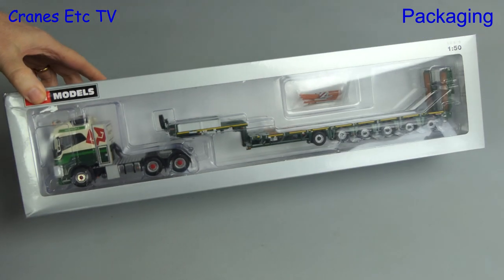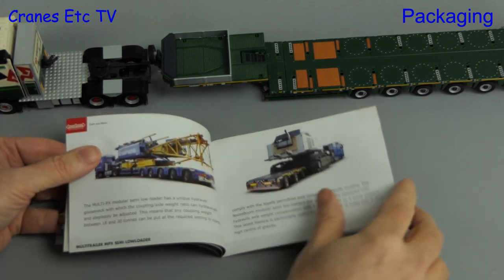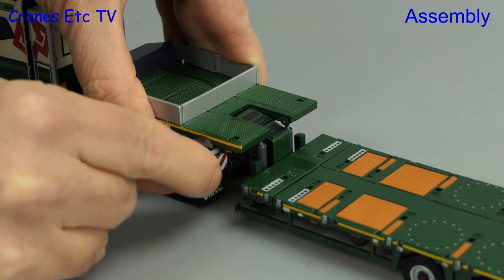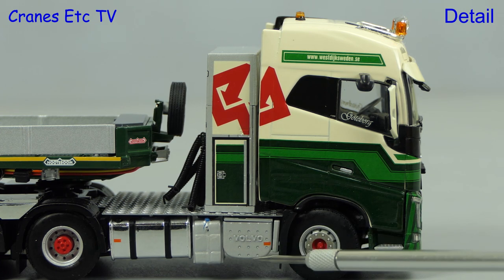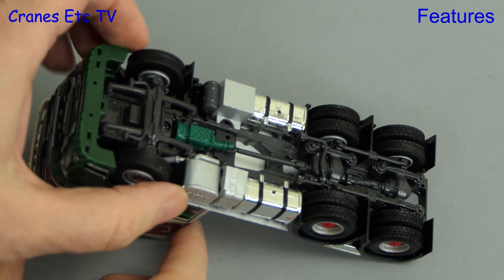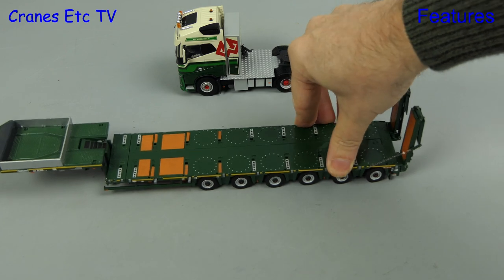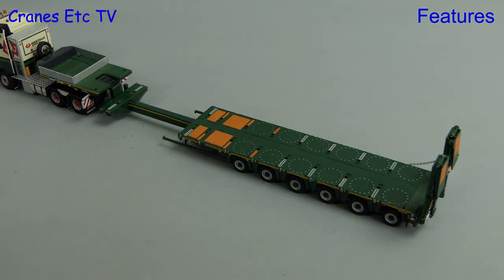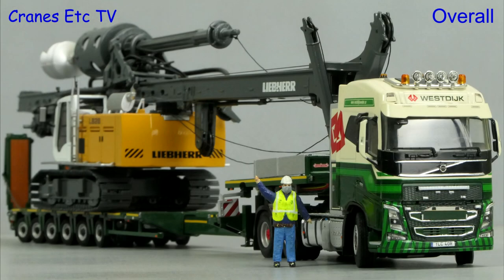WSI Volvo FH4 + Nooteboom Trailer 'Westdijk' by Cranes Etc TV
This is the Cranes Etc TV review of WSI Model's 1/50 scale model of the Volvo FH4 + Nooteboom Trailer in the colours of Westdijk.  The model number is 01-3184.  The full review is on the Cranes Etc